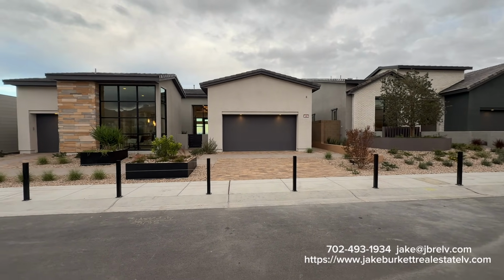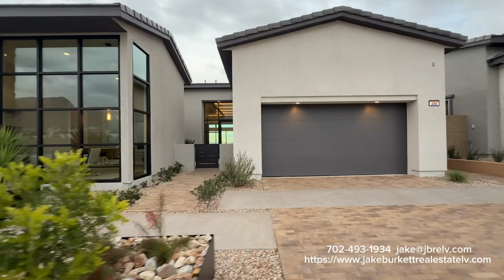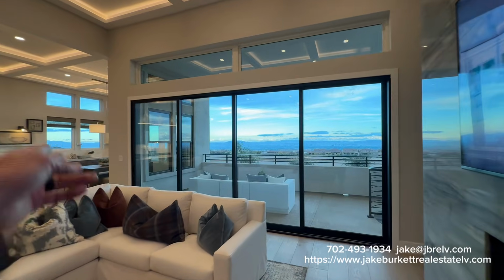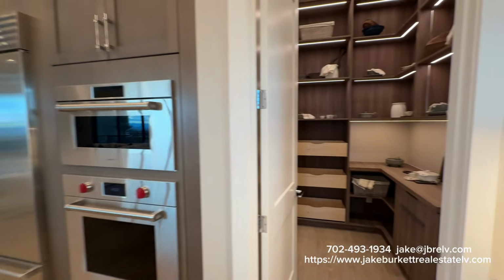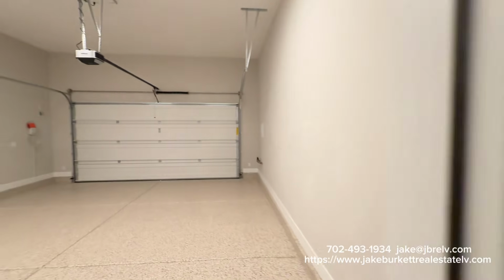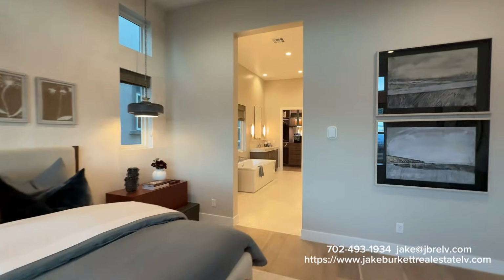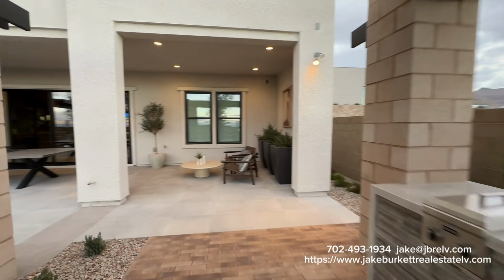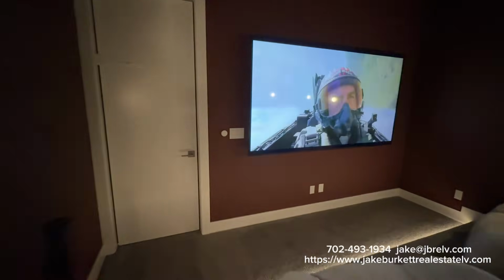Inside a $1.76M New Modern Luxury Home Tour | Las Vegas Home For Sale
Step inside Blackwood Terrace by Toll Brothers, a stunning luxury home located in the exclusive Glenrock community of Summerlin, Las Vegas. This thoughtfully designed residence blends modern architecture with elevated finishes, open-concept living, and seamless indoor-outdoor flow—perfect for both everyday living and entertaining.

In this video, you’ll get a full walkthrough of the Blackwood Terrace floor plan, showcasing spacious living areas, a designer kitchen, private bedroom retreats, and the refined details Toll Brothers is known for.

Why buyers love Glenrock at Summerlin:
Gated luxury community by Toll Brothers
Prime Summerlin location near Red Rock Canyon
Close to Downtown Summerlin, dining, shopping & trails
New construction with customizable options
📍 Location: Glenrock at Summerlin, Las Vegas, NV
🏡 Builder: Toll Brothers
✨ Model: Blackwood Terrace

Starting at $1,761,995 | 4,022 Sq Ft | 4 - 5 Bed | 5 - 6 Full Bath + 1 Half Bath
3 Car Garage | Walkout Basement is optional.
3 Exteriors to choose from: Cottage, Hill Country and Mid-Century

If you’re considering buying a new construction home in Summerlin or want to explore the best luxury communities Las Vegas has to offer, this home is a must-see.

👉 Thinking about building or buying in Summerlin?
Reach out directly—I’d be happy to help you explore your options and secure the right home.

Real Estate Agent:  Jake Burkett
Real Broker LLC, NV LIC S.0181031
Las Vegas, Henderson, Summerlin Nevada

Whether you’re a home buyer, real estate enthusiast, or simply love Las Vegas luxury homes, this tour is full of design inspiration and ideas for your dream home.

All INFORMATION IS RELIABLE BUT NOT GUARANTEED. ALL PRICING SUBJECT TO CHANGE  Jake Burkett with Real Broker Lic# S.0181031 is licensed real estate salesperson in the State of Nevada, USA. Information in these videos is of the opinion of Jake Burkett.  When making financial, construction or engineering decisions you should consult with a subject matter expert. Linked items may create a financial benefit for Jake Burkett®. Any use of other media is by fair-use only.

00:00 Introduction & Home Overview
00:32 Exterior & Architectural Design
01:18 Front Entry & Foyer
02:05 Great Room & Living Space
03:18 Designer Kitchen & Dining Area
04:42 Walk-In Pantry & Kitchen Details
05:30 Primary Bedroom Suite
06:35 Primary Bathroom & Walk-In Closet
07:55 Flex Space / Office
08:45 Secondary Bedrooms & Bathrooms
10:05 Laundry Room & Storage
10:40 Outdoor Living Spaces
11:35 Community & Location Highlights
12:10 Final Thoughts & Call to Action